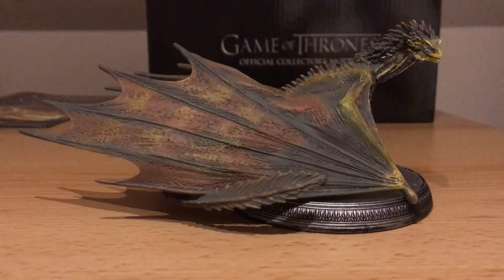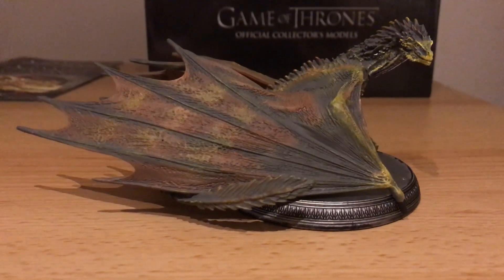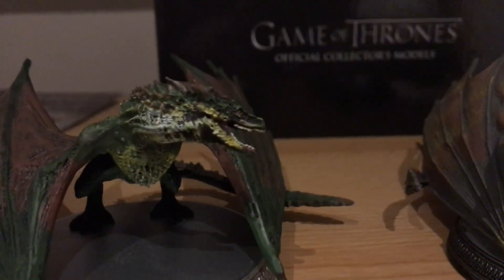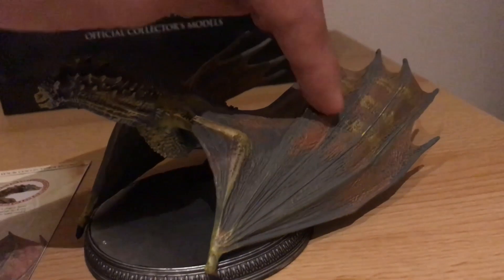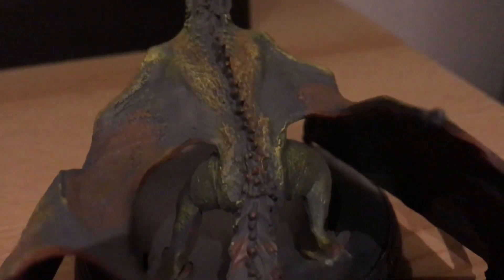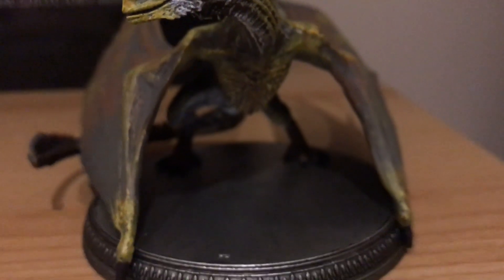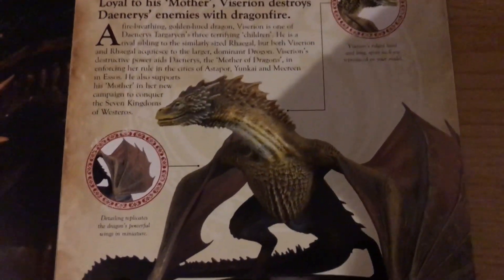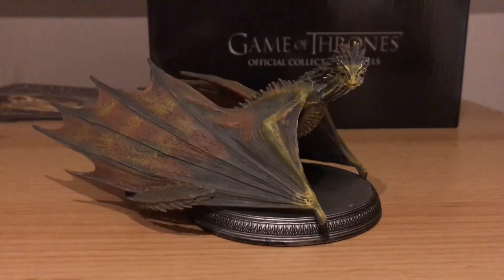Game of Thrones - Viserion - (Eaglemoss Premium model)